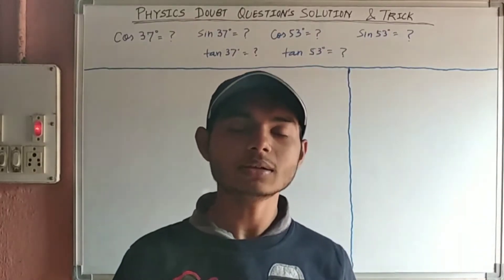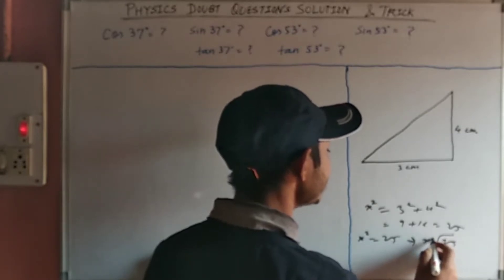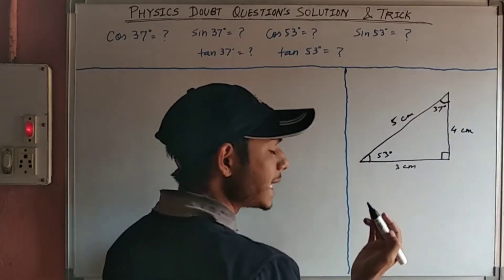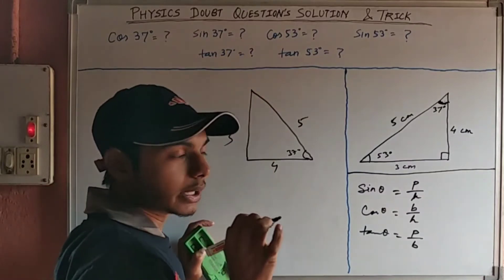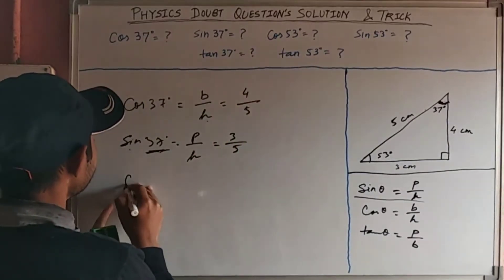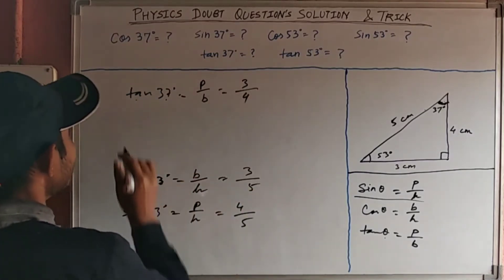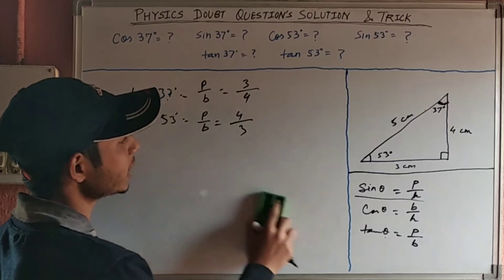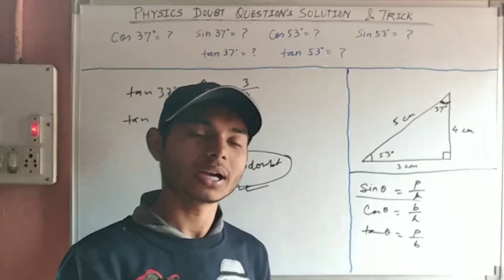Trick to find value of angle from Triangle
Hello friends ,
I am providing you the Physics Lectures in this Channel. I also want to help you in a other way. You can ask your Physics doubts in my Telegram Channel and i will send you the solutions through YouTube on this channel.

In this Lecture, i have given Trick to find Value of Sin 37 Degree Cos 37 Degree Tan 37 Degree Sin 53 Degree Cos 53 Degree Tan 53 Degree .
We can Find the Value of Angle with the help of Triangle.

For more , you can see my Video Lectures of Class 11th and Class 12th of CBSE , ICSE and State Boards. Along with these , it is mainly for your Preparation of Aiims, Jipmer, Neet, Jee Mains and Advanced also.

So , join my these channel , links are given below :-

Please , recommend me if any improvement you want. I am always there to help you all.